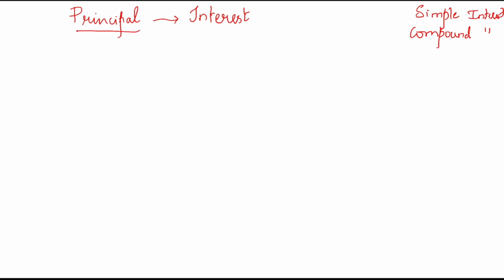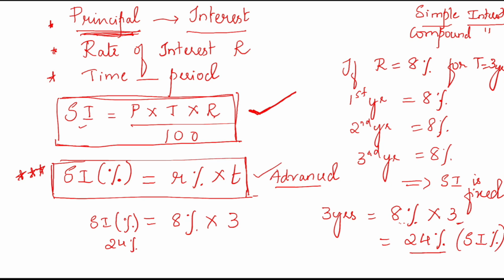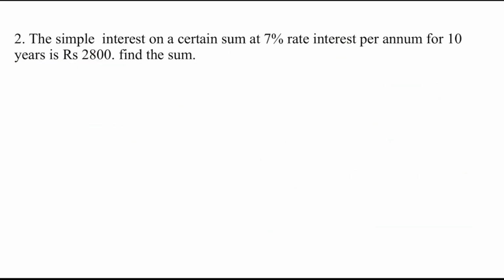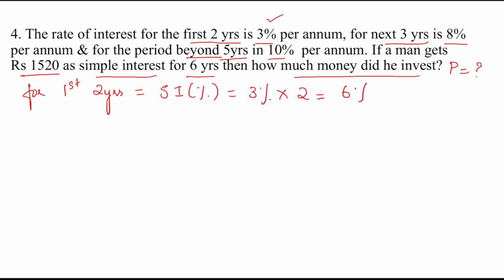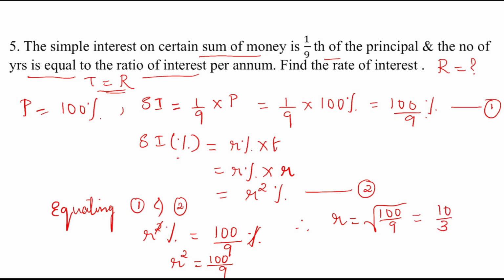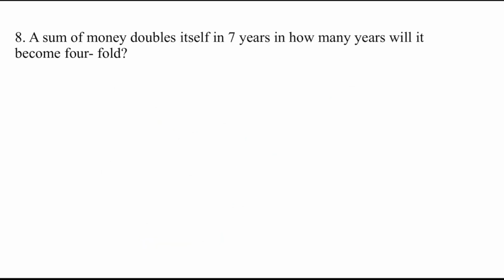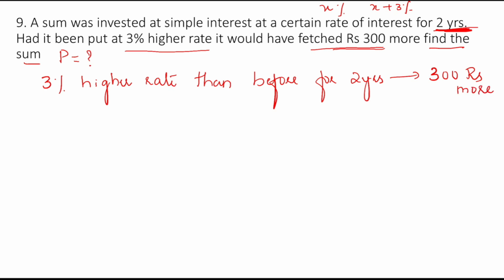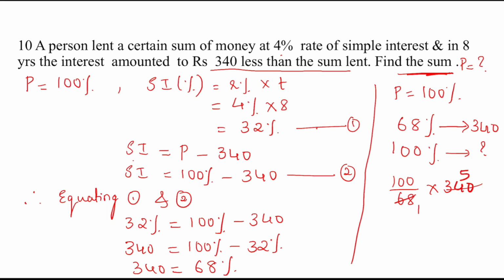Simple Interest Part 1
1. Simple Interest (SI) is a basic way to understand how money grows over time when borrowed or invested.
2. It’s calculated using three key factors: **Principal** (the amount you start with), **Rate of Interest** (how much percent is added annually), and **Time** (how long the money is borrowed or invested).
3. Instead of using formulas, think of it like this: For every year, a fixed percentage of your starting amount is added to your total.
4. Example: If you lend ₹100 at 10% per year, you'll earn ₹10 every year as interest. So after 3 years, the total interest is ₹30, and the amount becomes ₹130.
5. Keep it simple—just focus on the percentage and duration!

💡 Financial literacy is easier than it seems! Start small, learn more.

What’s your easiest trick to understand money concepts? 💬 Drop your thoughts!